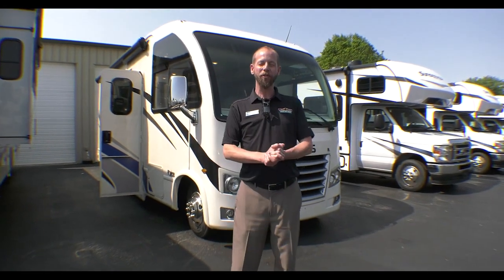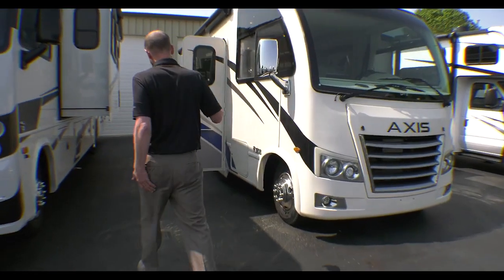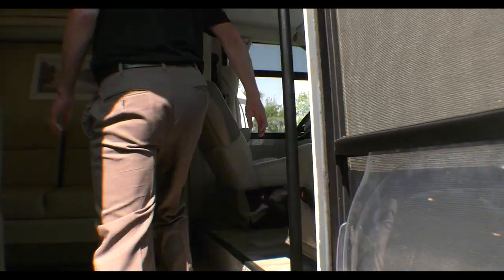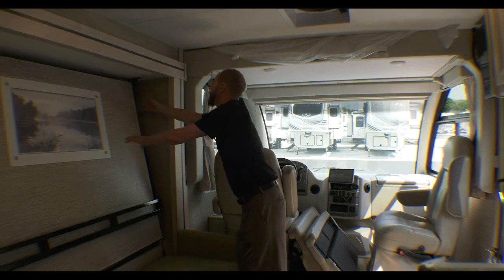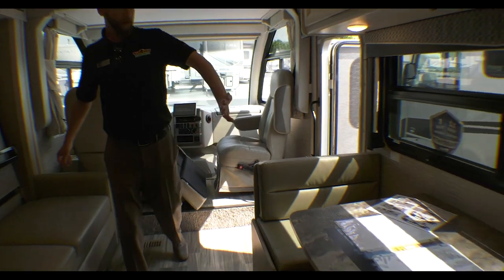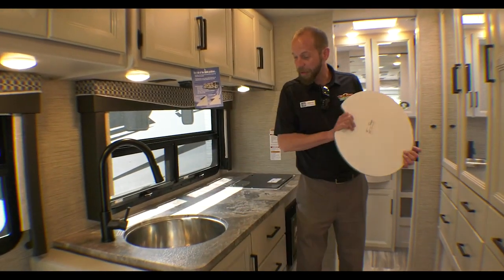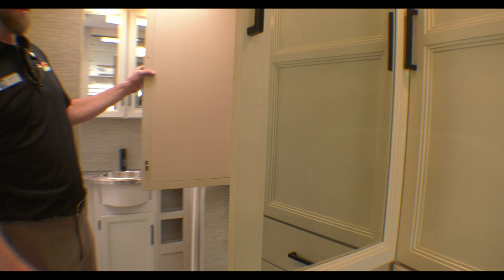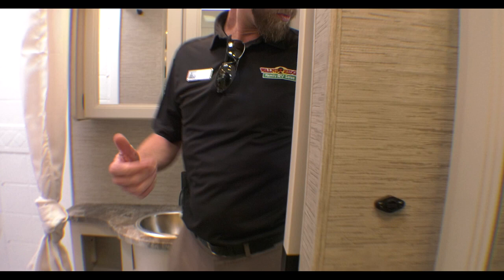2023 Axis 24.3 - Class A Motorhome Walk-Thru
Welcome to the world of adventure and luxury with the Thor Axis 24.3 motorhome! This small Class A motorhome is the epitome of comfort and versatility, perfect for your next vacation. Get ready to embark on unforgettable journeys with all the amenities and features you need for a remarkable travel experience.

The Thor Axis 24.3 offers a fully featured living area, providing a cozy and inviting space to relax and unwind. Whether you're enjoying a delicious meal in the well-equipped kitchen or lounging in the comfortable seating area, this motorhome ensures that you have everything you need for a home-away-from-home experience.

With sleeping accommodations for four, you can bring along family or friends to share in the adventure. Rest comfortably in the spacious sleeping quarters and wake up refreshed and ready to explore your surroundings.

This motorhome is designed with convenience in mind, offering ample storage space to keep your belongings organized and accessible. Plus, with its compact size, the Thor Axis 24.3 allows for easy maneuverability, making it a breeze to navigate through various terrains and campgrounds.